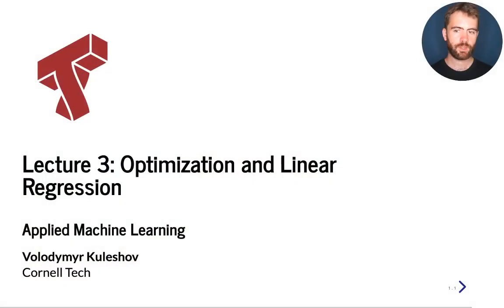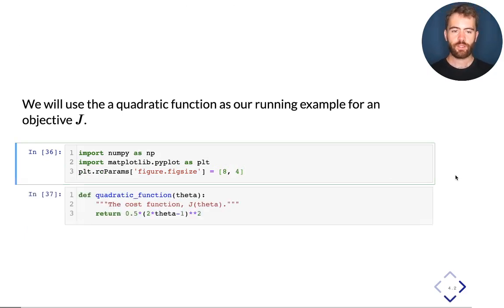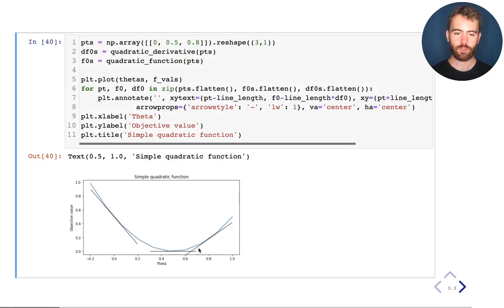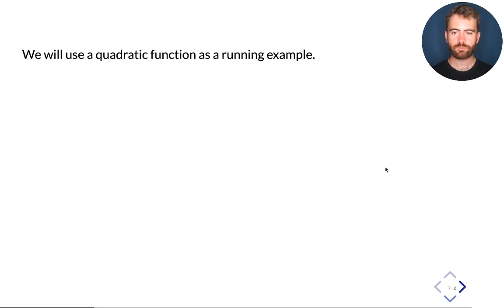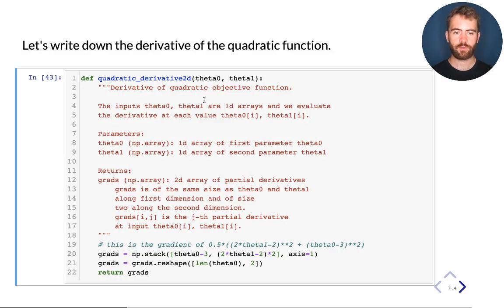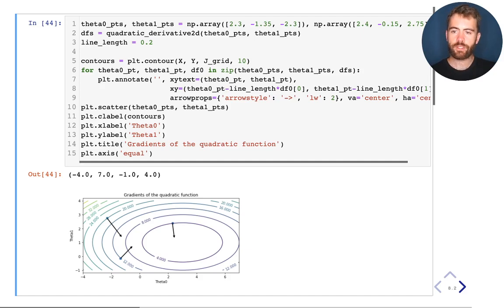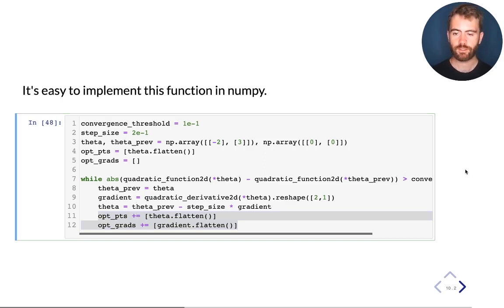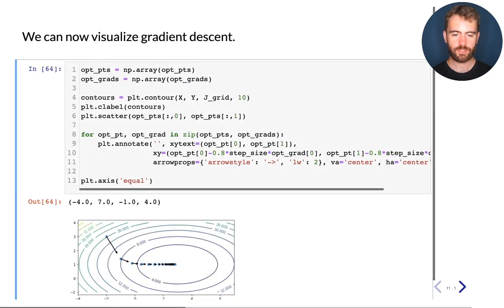Cornell CS 5787: Applied Machine Learning. Lecture 3. Part 1: Optimization and Calculus